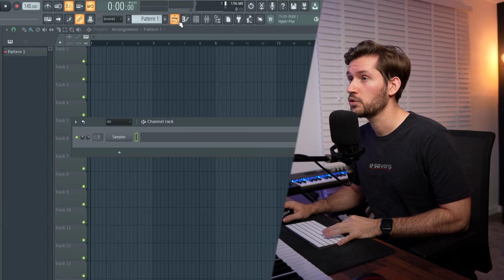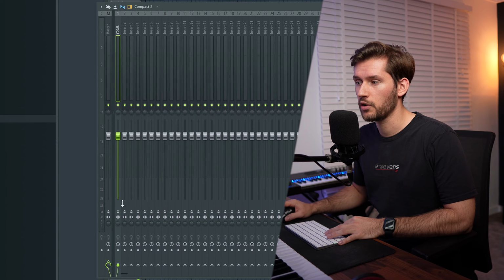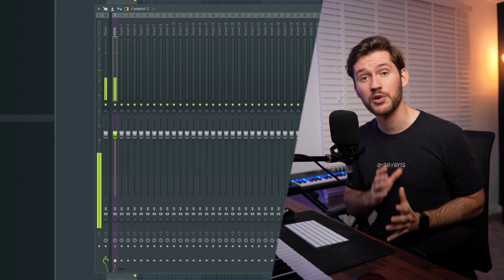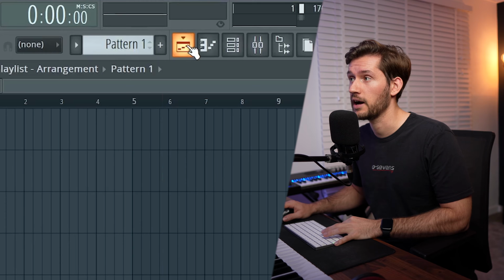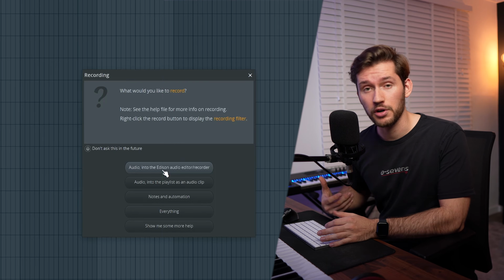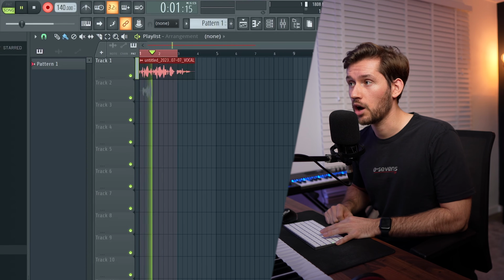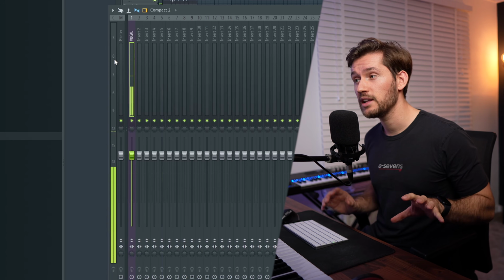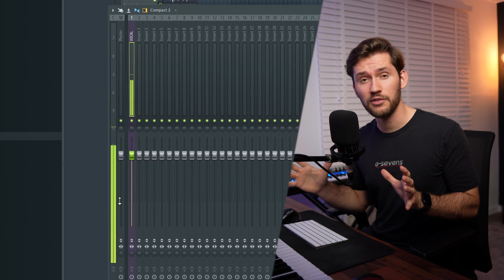How to Record Vocals in FL Studio For Beginners | Recording Audio Like A Pro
In this tutorial I am going to show you how to record vocals in FL Studio for beginners without hearing yourself.
00:00 Introduction
00:15 Audio Interface Settings
00:35 Mixer Channel
01:10 Audio Input
02:10 Record Into Playlist
03:00 Input Leveling
03:40 Outro